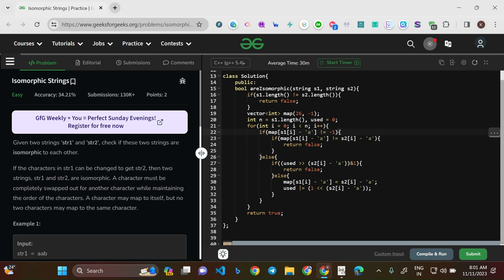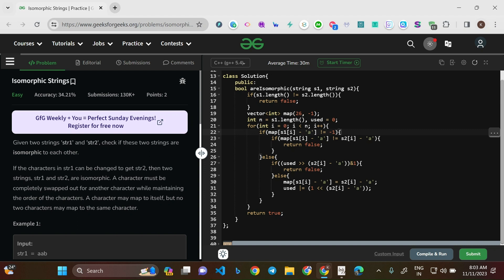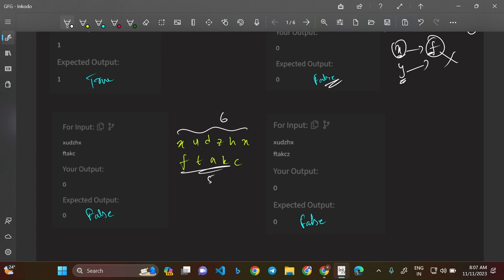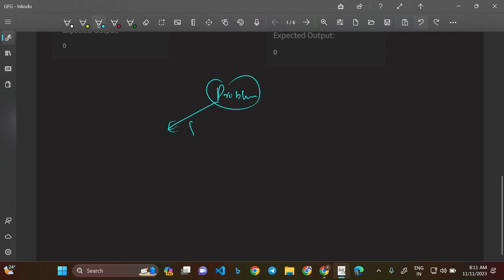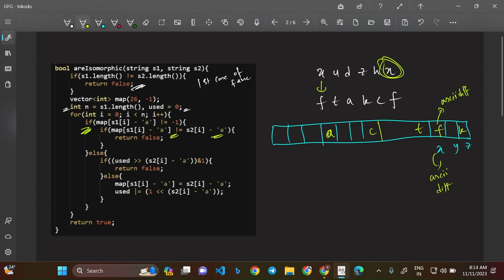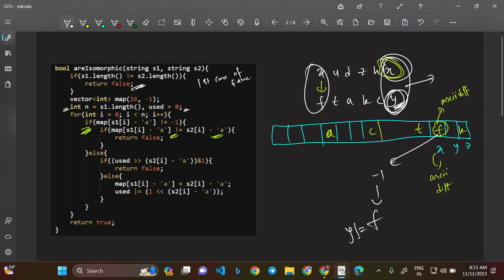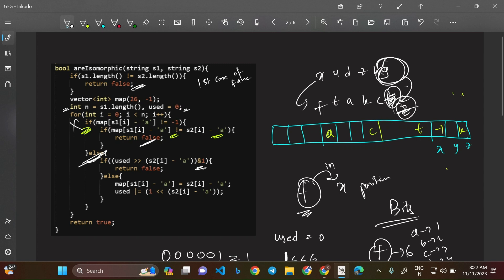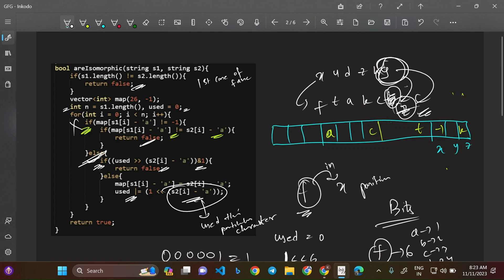Isomorphic Strings | Bit Manipulation | 🧑‍💻 C++, Java, Python | S.C ➡️ O(1) | POTD | Geeksforgeeks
Today's problem is "Isomorphic Strings" which is an easy level question and has been asked by Amazon, Google and LinkedIn.

In this video, I will explain a greedy approach to solve this problem which is both time efficient, O(n), n is the length of the strings and space efficient, O(1).

00:00 Introductory note
00:08 Introduction to the problem
03:20 Understanding the problem
10:45 Going through the code
15:20 Understanding the use case of Bits in solving the problem